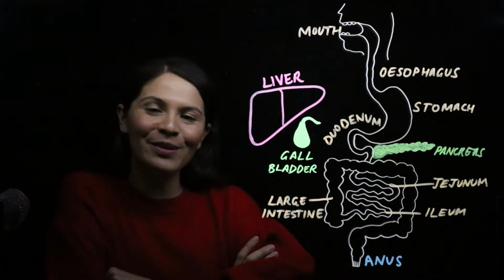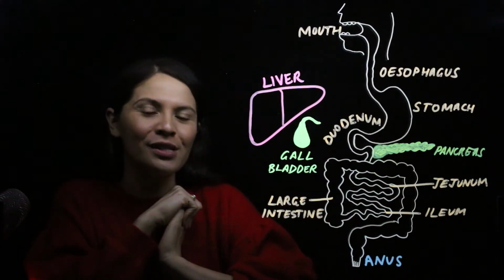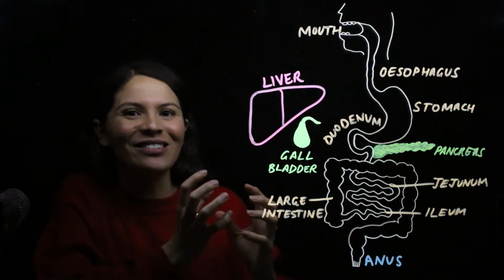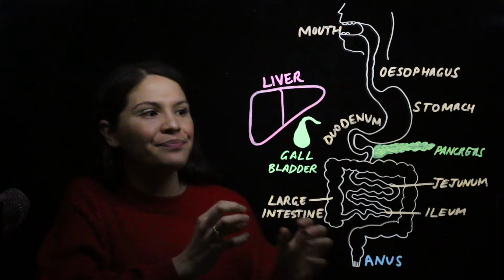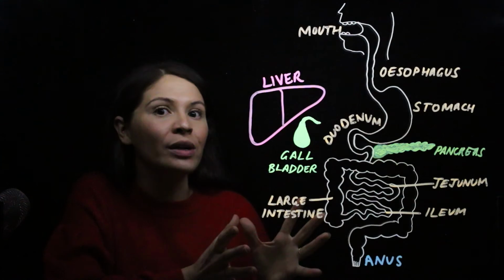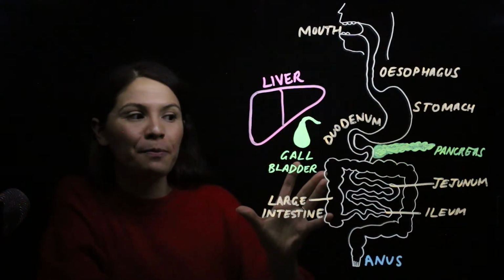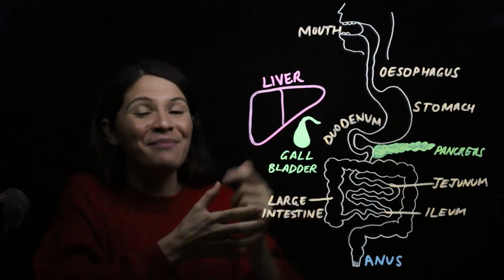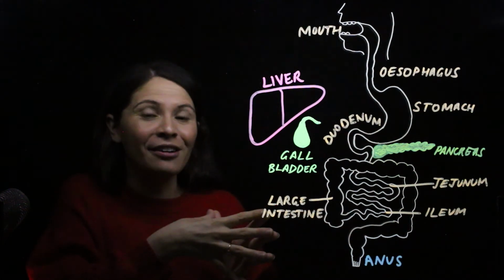THE SCIENCE OF DIGESTION - In 8 minutes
In this lightboard video, Dr. Cherylea Browne will take you through the Science of Digestion - from mouth to anus! NOTE: No apples were harmed in this video...

This video is designed for high school students, the general public and anyone who just loves anatomy!
By the end of the video, you should be able to answer some of these questions:
"What's the purpose of digestion?"
"What is the difference between mechanical and chemical digestion?"
"Where does mechanical and chemical digestion occur along the gastrointestinal tract?"
"Where does the majority of nutrient (and water) absorption occur in the gastrointestinal tract?"
"Why is Dr. Browne referring to bacteria like sentient beings??*"

*I don't know the answer to that myself...